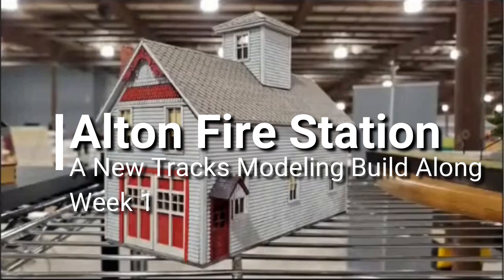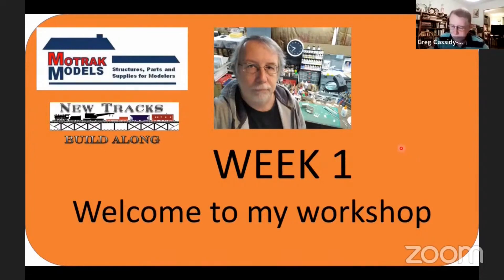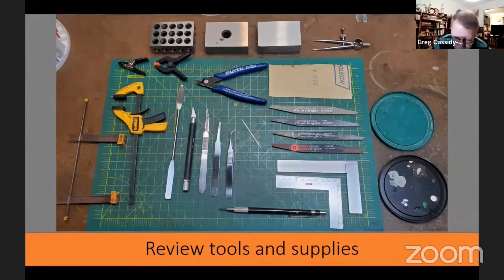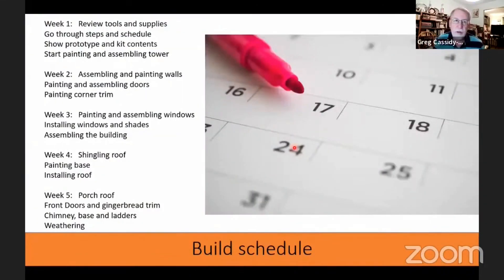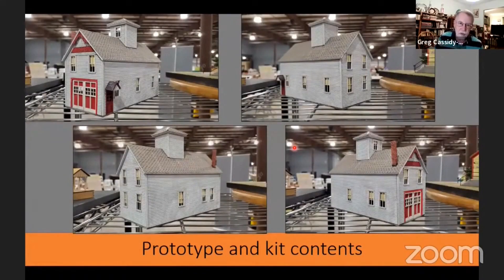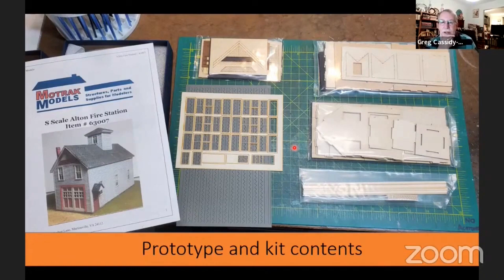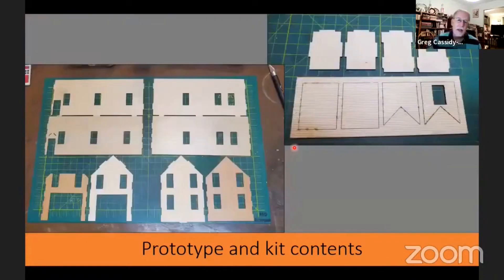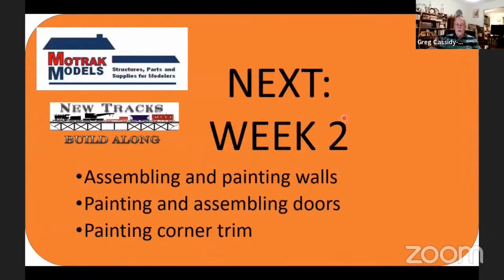Motrak's Alton Fire Station Build Along - Week 1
New Tracks Modeling's Build Along hosted by Jim Kellow, MMR.
Building Motrak Model's Alton Fire Station in S Scale.
Week 1 of 5 - Supplies, kit contents, and building the tower with Jeff Adam and myself.